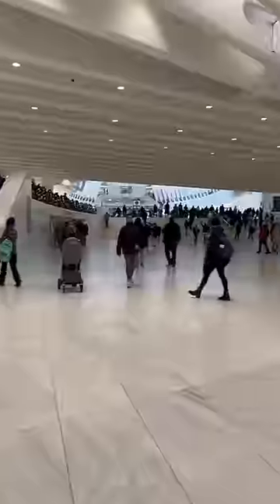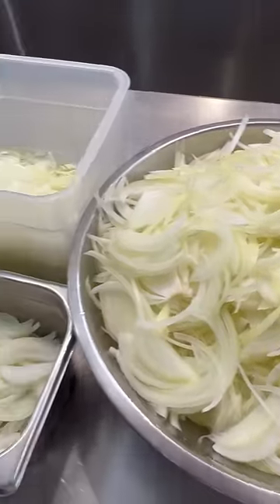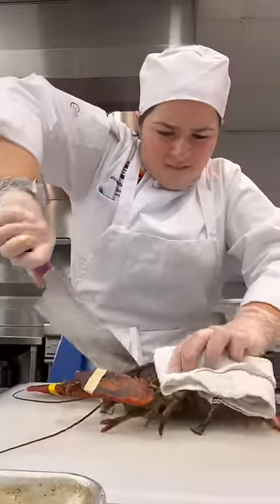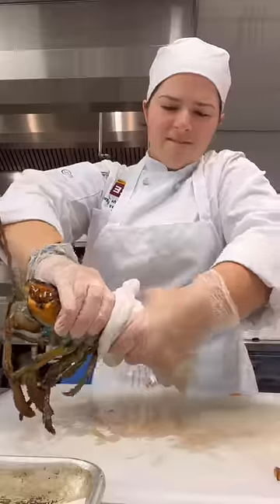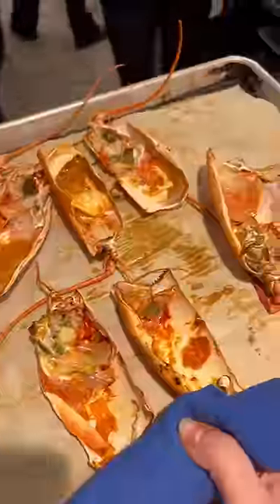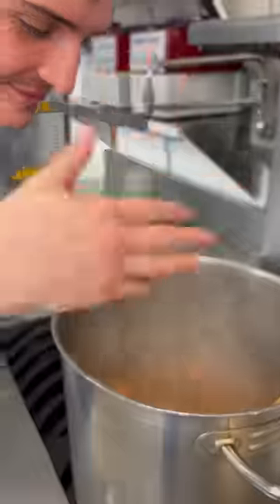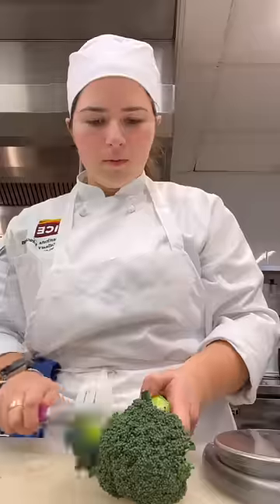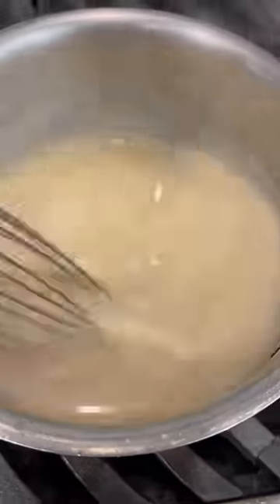Day 20 in the life of an NYC Culinary Student - Soups Pt. 1